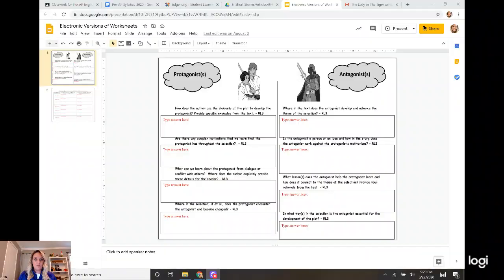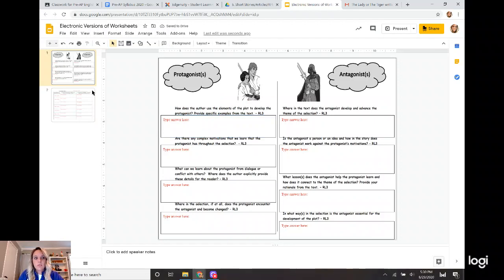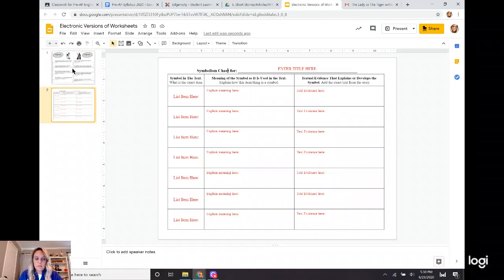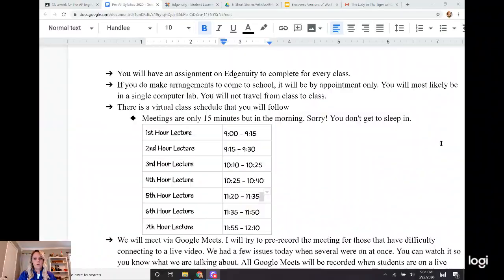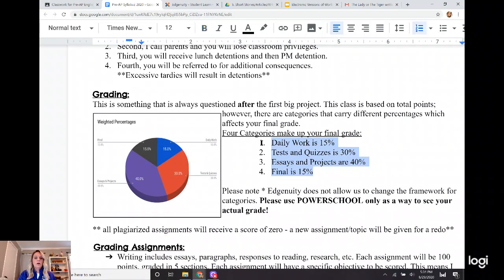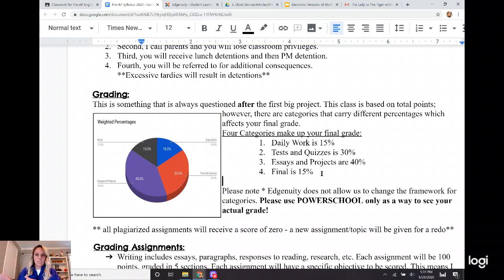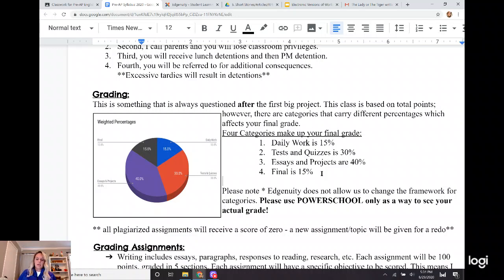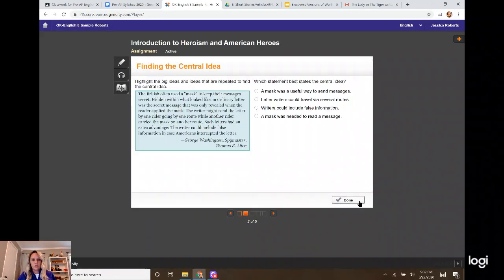V3 Supplemental Instructions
What are Supplemental Assignments